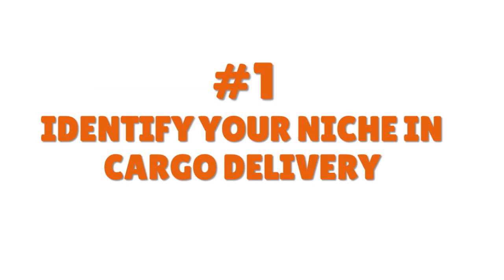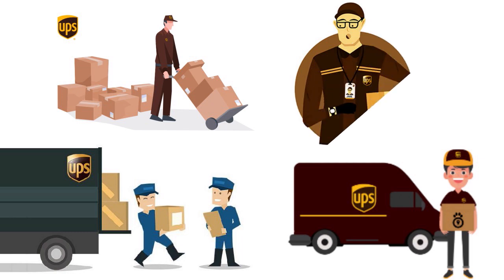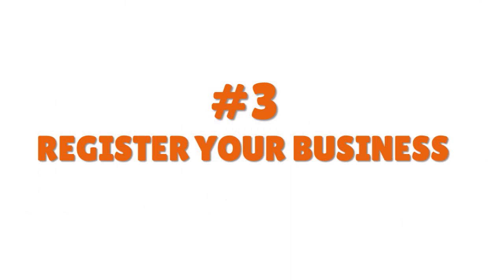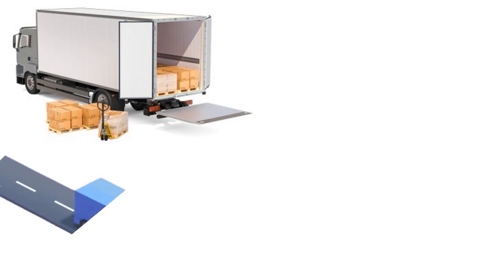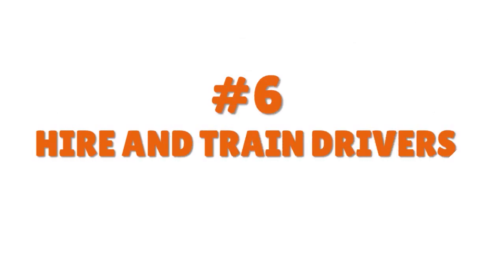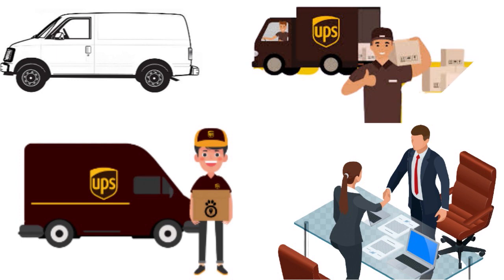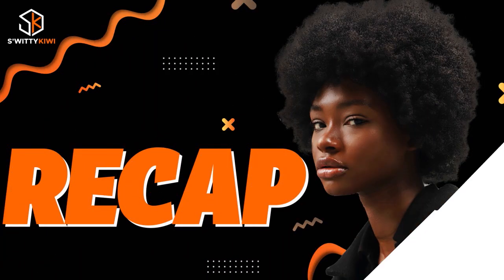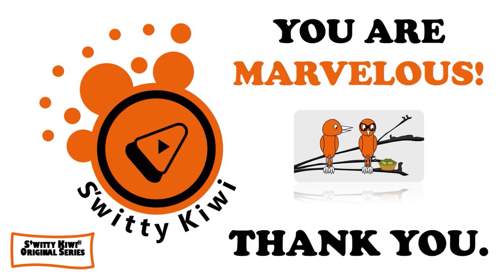Cargo Van Business Driving For UPS 2024: How to Start | Tips for Starting & Succeeding💰SHIP S2•E159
Cargo Van Business Driving For UPS 2024: How to Start | Tips for Starting and Succeeding. From UPS Driver to Cargo Van Entrepreneur: Your Blueprint to Success. Kickstart Your Own Cargo Van!